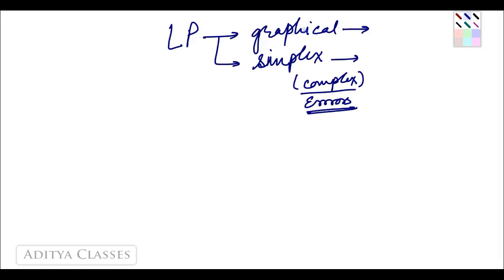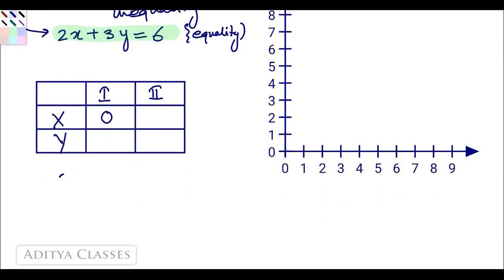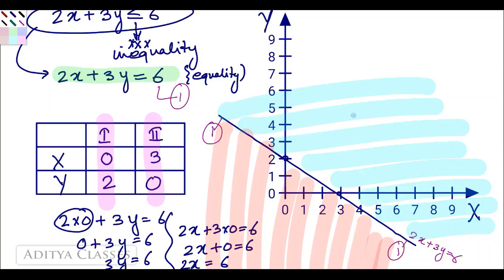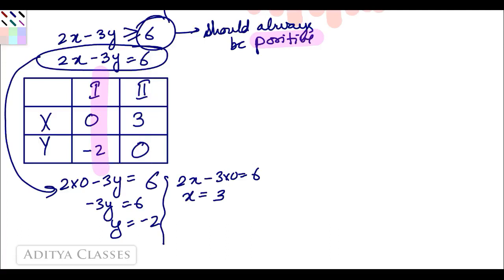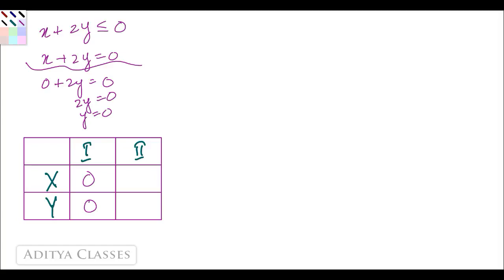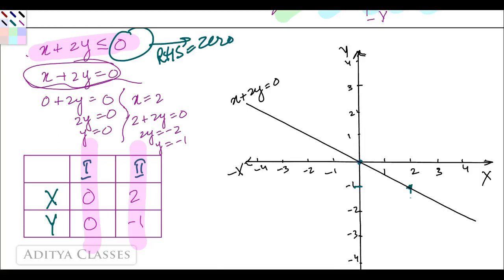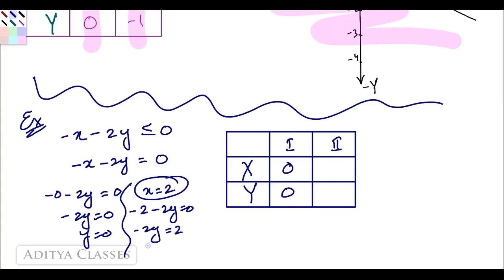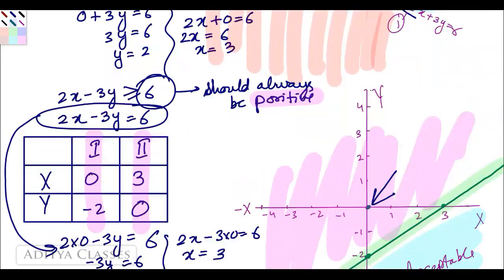OR-LPP/Graphical-1 | Graphical Method of solving a Linear Programming Problem (LPP) | Manish Tanwar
This video covers the basic concepts of how to solve a Linear Problem graphically. The video mainly talks about how to draw a line (which in fact is a constraint) and identify the acceptable region from the less than or more than type constraints.